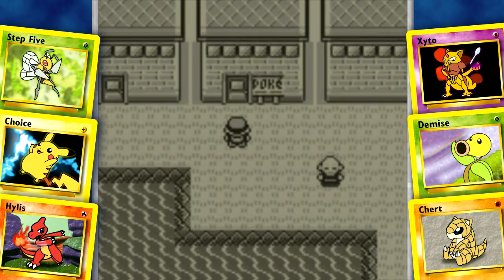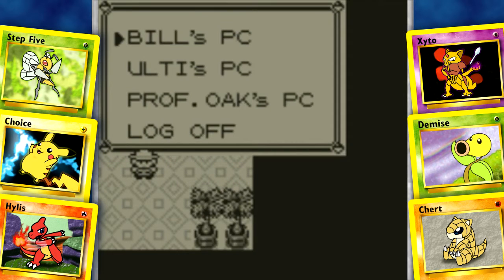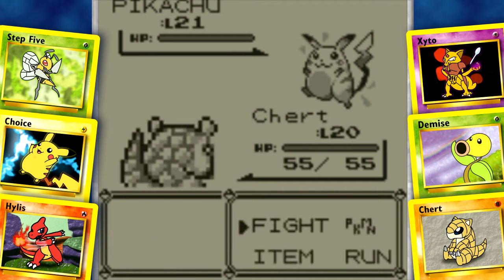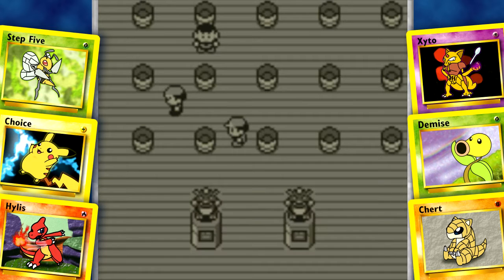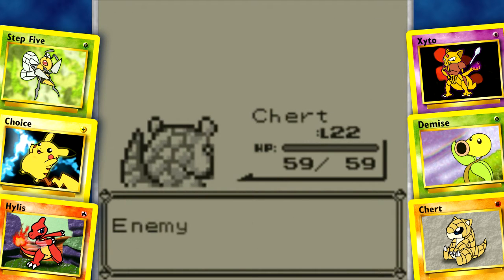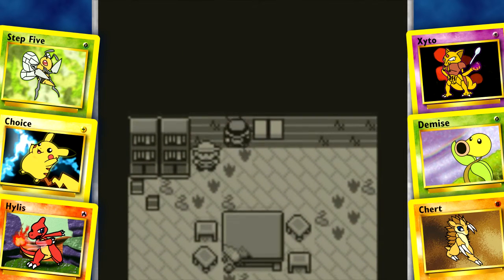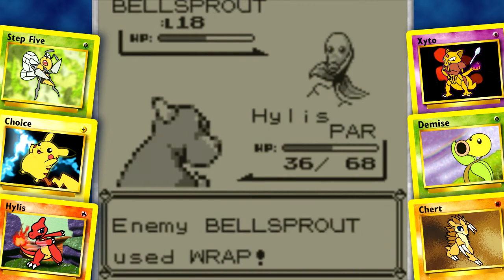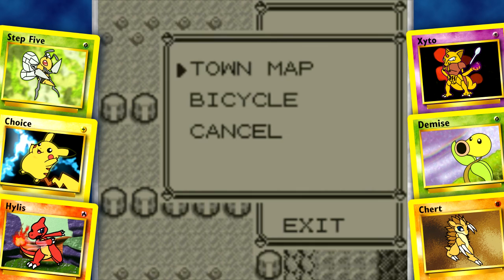Pokémon Blue | Part 11: Dig A Hole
They didn't stand a chance.